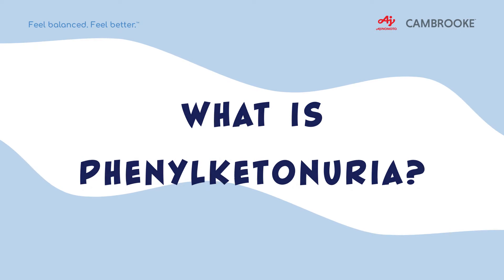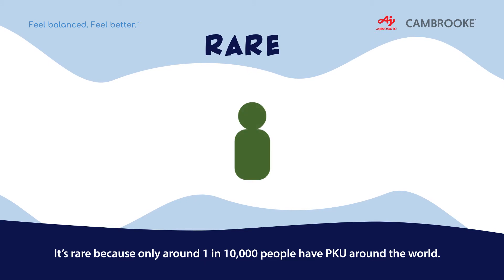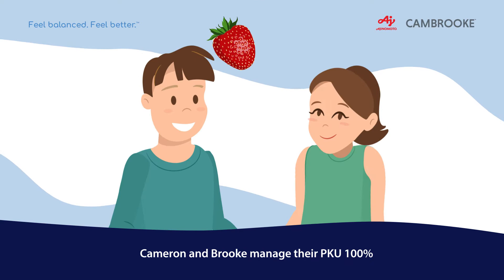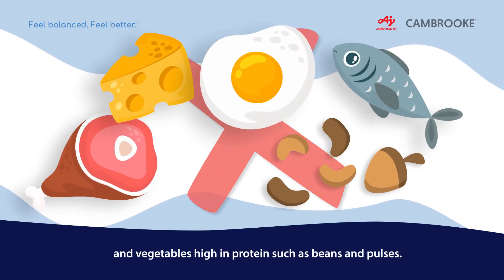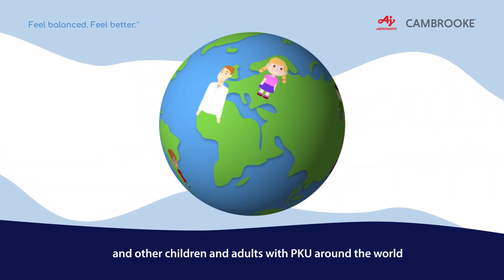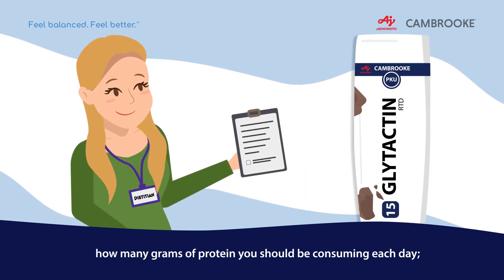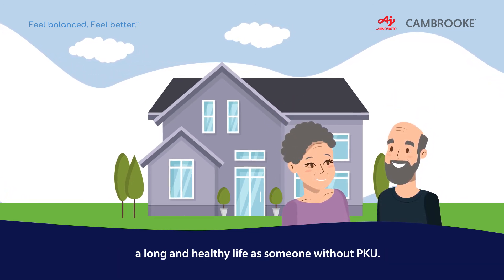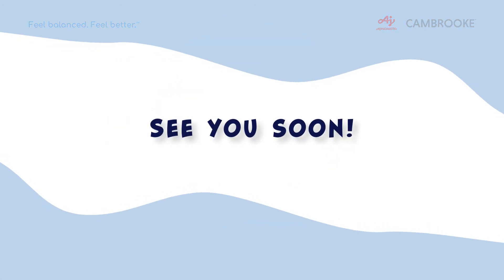What is Phenylketonuria (PKU)?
PKU is a rare, inherited and metabolic condition that affects around 1 in 10,000 people around the world. It is inherited because you inherit one PKU gene from your mum and one from your dad. The body cannot break down or metabolise phenylalanine (Phe) found in protein. A low protein diet for life, PKU protein formulas, blood-the monitoring and regular dietitian check ups are essential. All babies are screened for PKU shortly after birth using a heel prick test.

Cambrooke's founders, Lynn and David Paolella made it their mission to develop a variety of nutritious and great tasting protein substitute (formulas) for their children, Cameron and Brooke, and to help all other children and adults with PKU around the world. Their mission started 20 years ago and is stronger than ever today.

See you soon, and welcome to the family!

This video was created by:
Tom Chimiak, Filmmaker and Lecturer. Tom has Classic PKU.
Natasha MacManard, Animator
Thank you Tom and Natasha!!